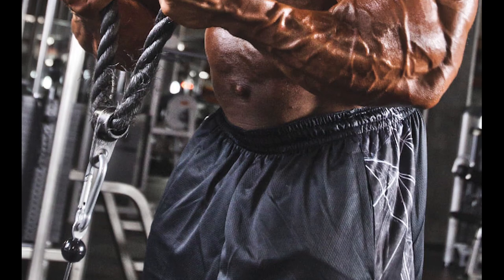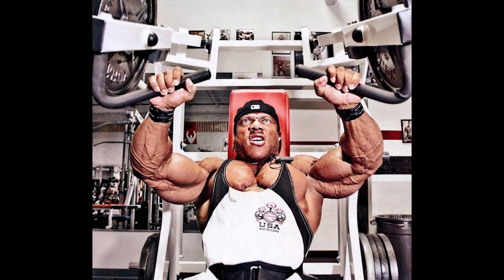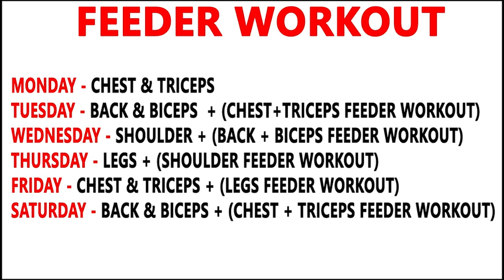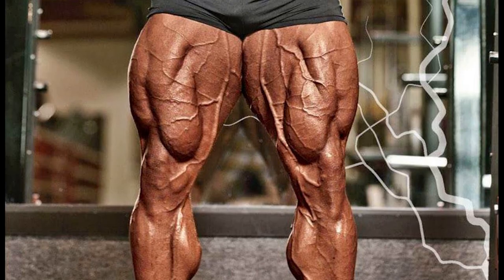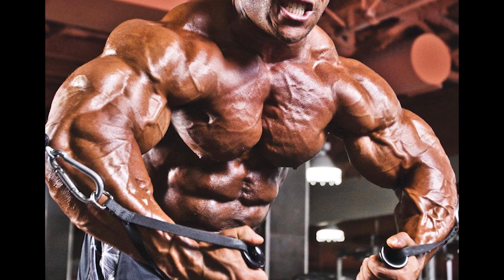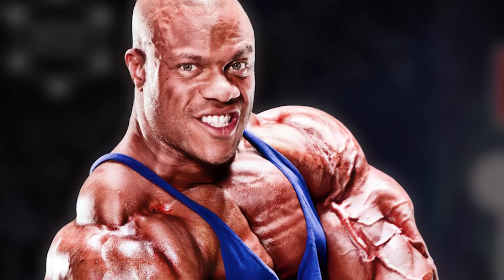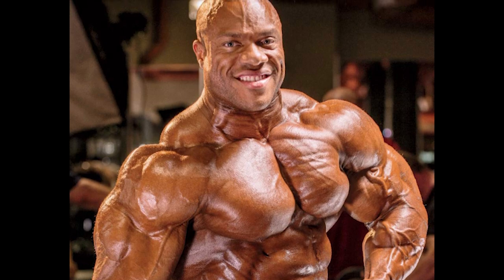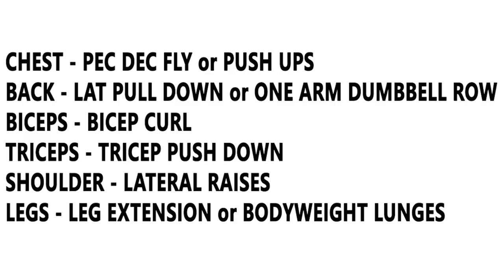What is Feeder workout?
In this video i explained about the feeder workout for muscle growth.